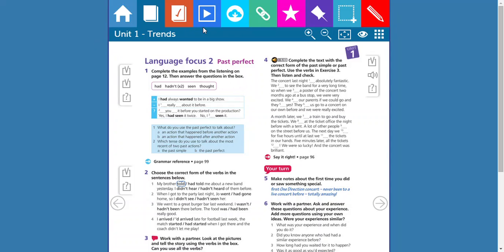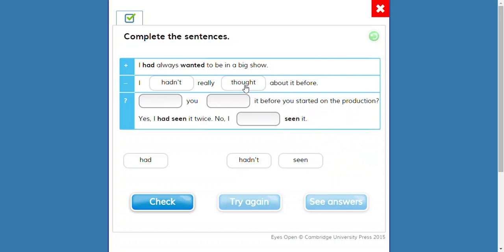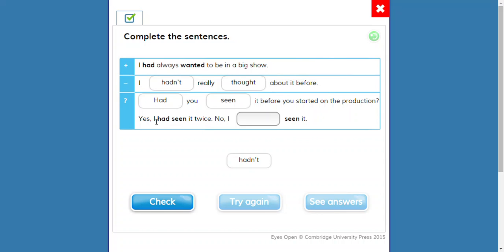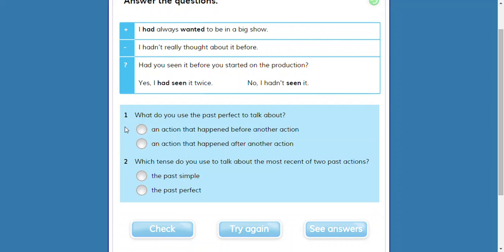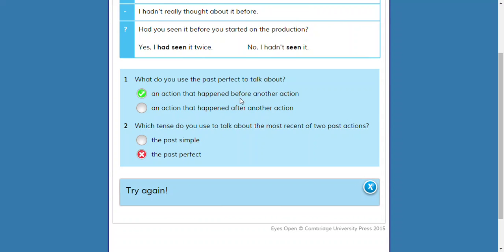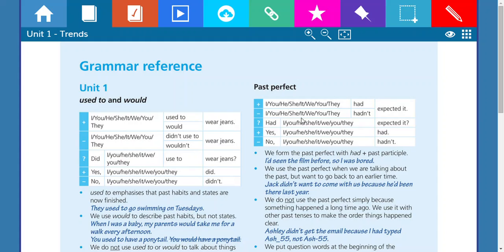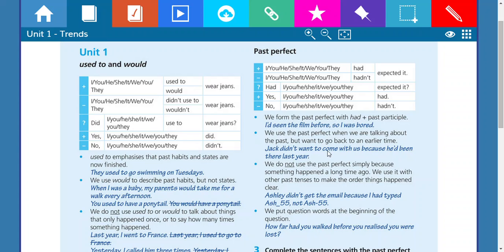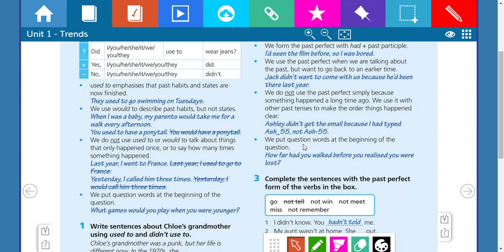EYES OPEN CALSS 4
SESION 4 - VIDEO 2